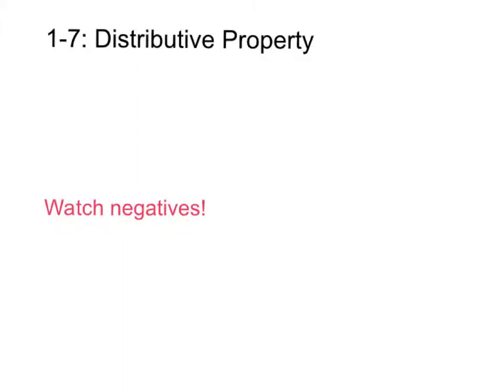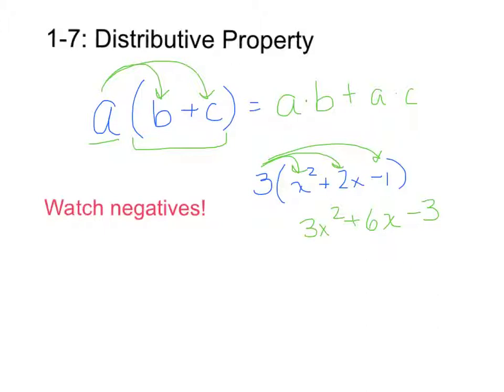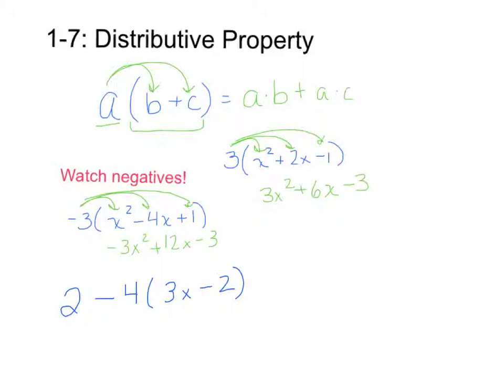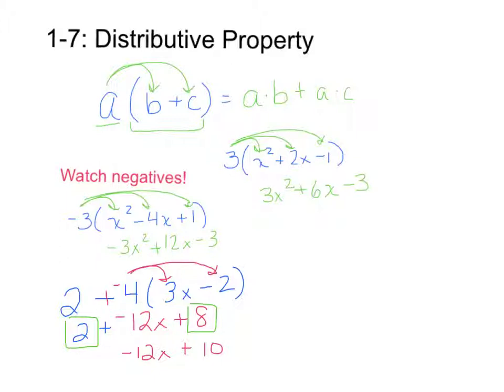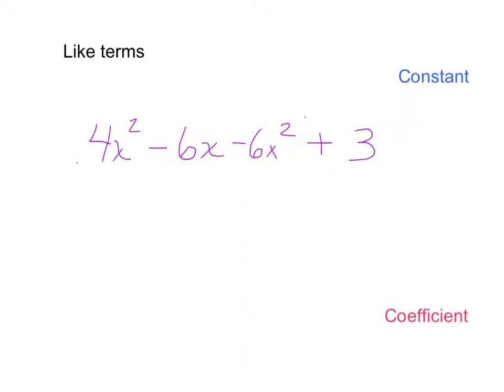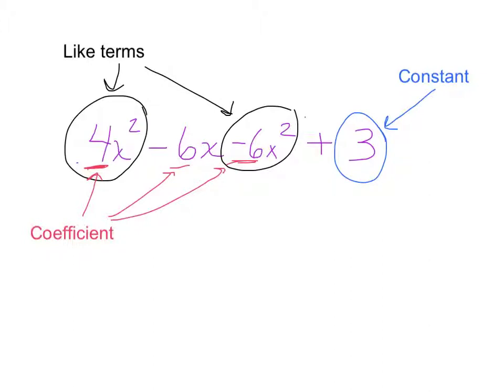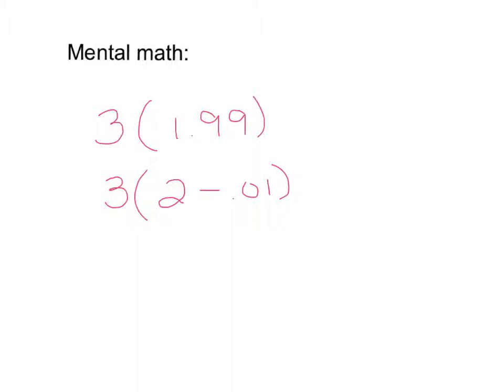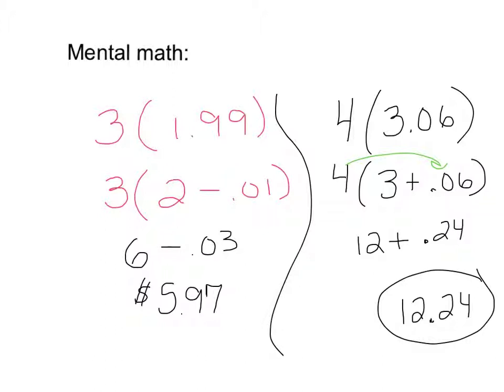1-7: Distributive Property